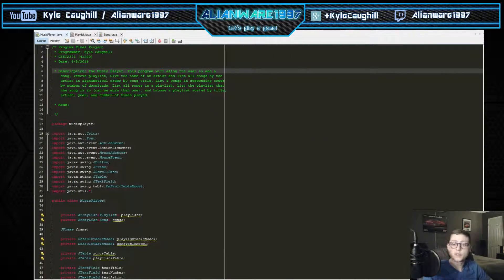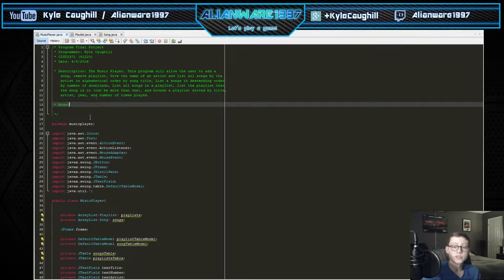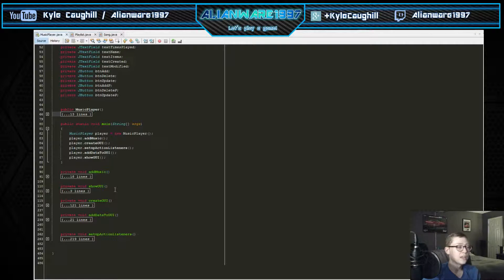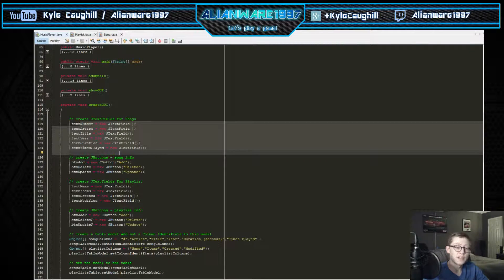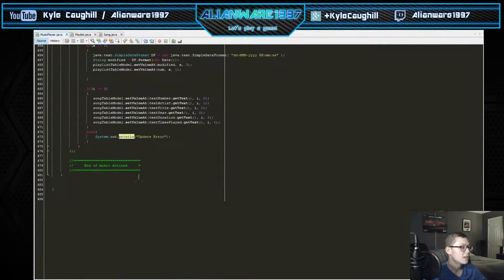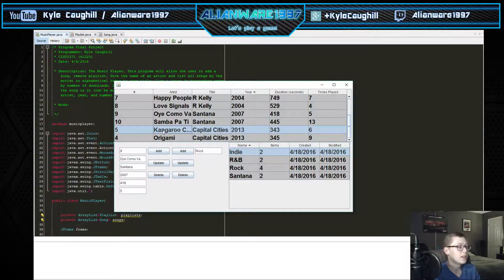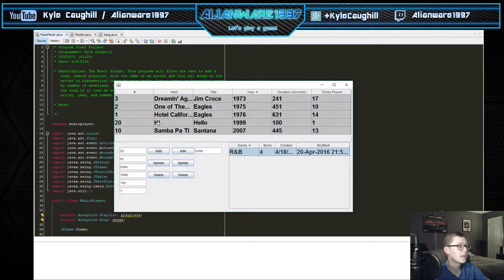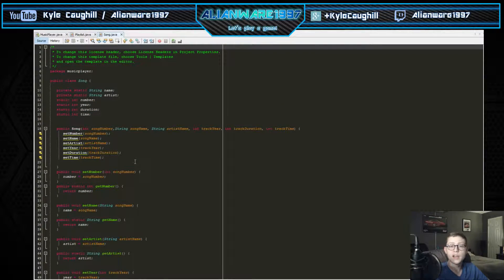Java 1 Music Player Final Project Screencast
This is a Final Project for my Java 1 class! It is a Music Player that is to show what my code looks like and how it works. Then I show the actual program working and what it does. Now everything is working the way I would have liked it work, but it's a start and has the look and feel of a somewhat real music player.

Program Used: Netbeans for Windows